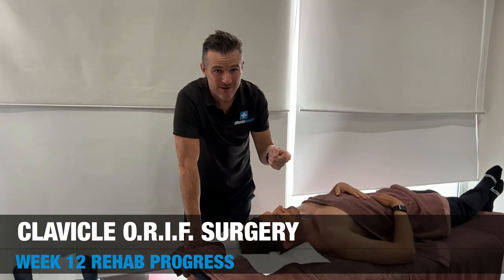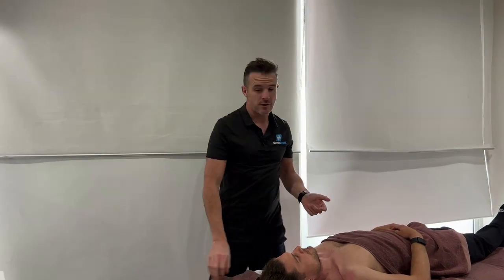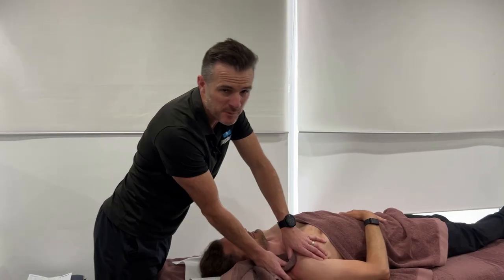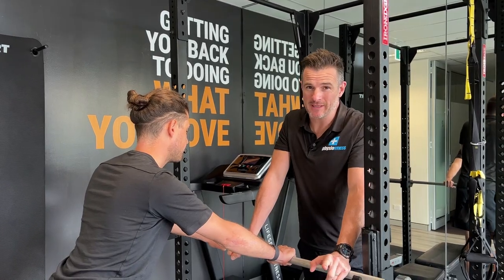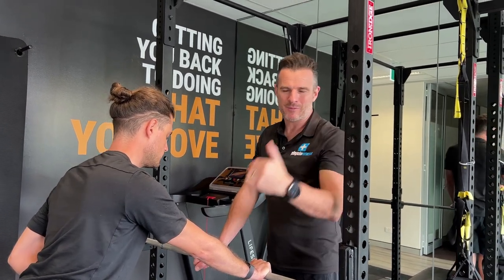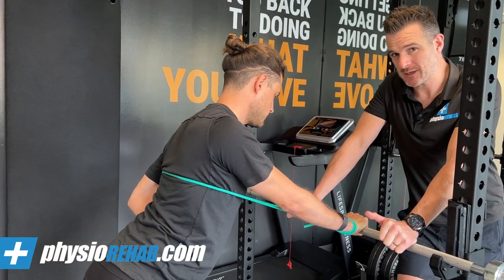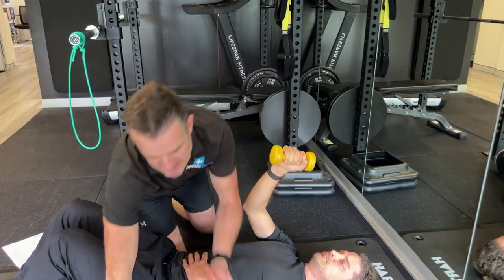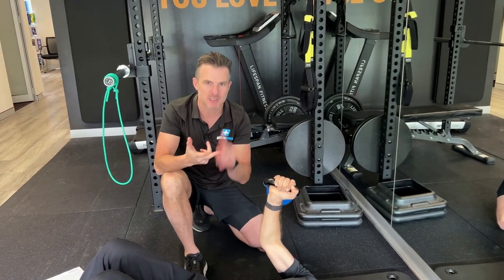Rehab Progressions for Post-op Clavicle Fracture - Week 12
Here is my patient Seb now at 12 weeks post-operative from a clavicle fracture ORIF surgery. Some acromio-clavicular stiffness limiting his end of range flexion which we are mobilising in the clinic. He has progressed with his exercises and has new ones to help him improve his shoulder strength and stability.

1. Scapula press (decline angle)
2. Scapula press (decline angle) - Resistance Band Load
3. 1 Arm Chest Fly
4. 1 Arm Chest Press

Principal Physiotherapist